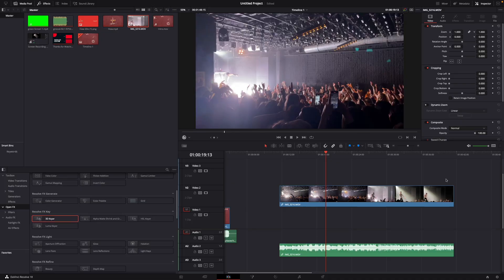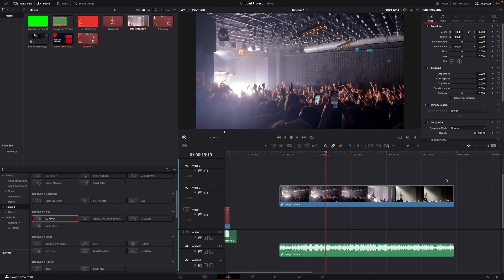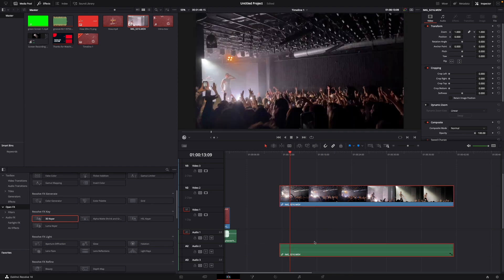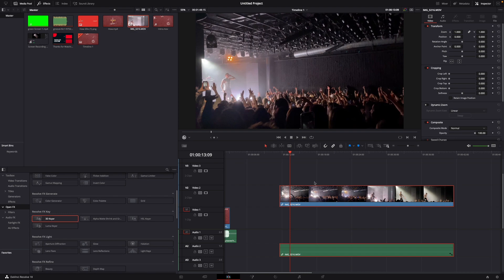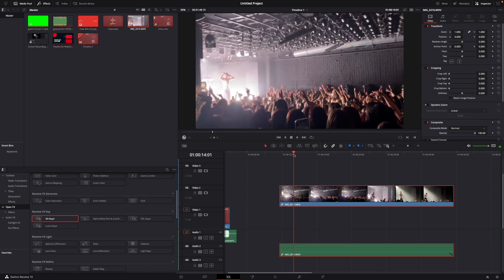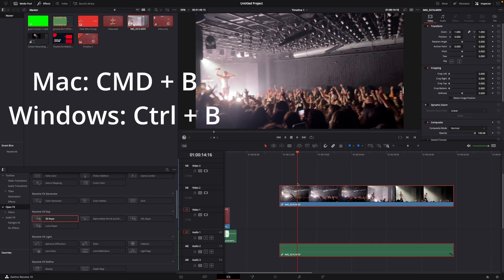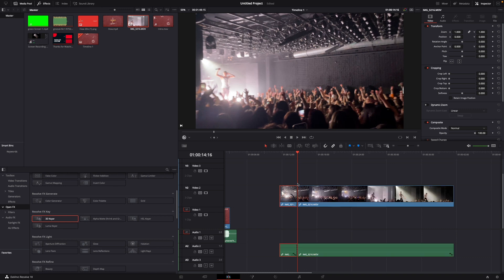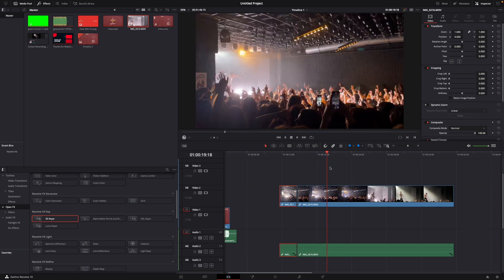How to Cut a Clip with SHORTCUT in DaVinci Resolve 18 (EASY)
Hey guys,
in this tutorial i will show you how to Cut a Clip with a shortcut in DaVinci Resolve 18.